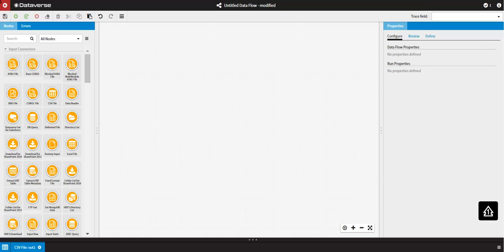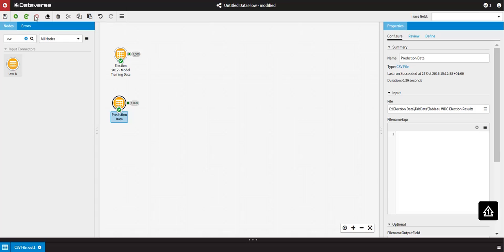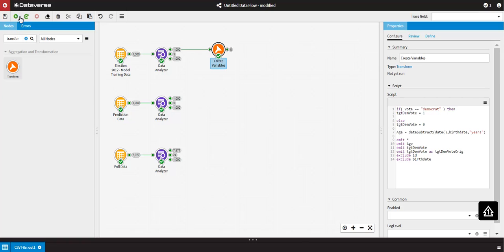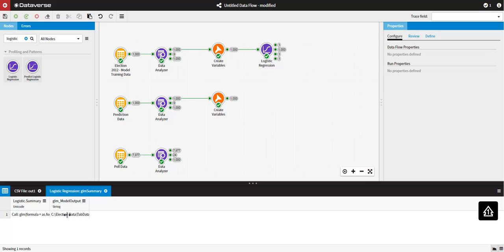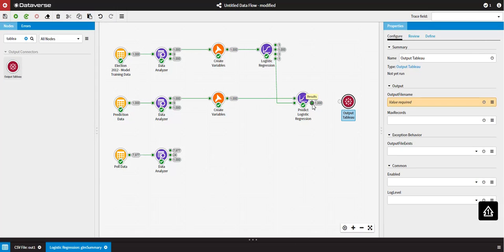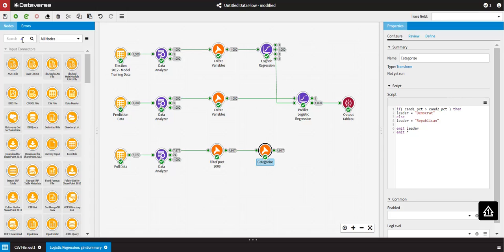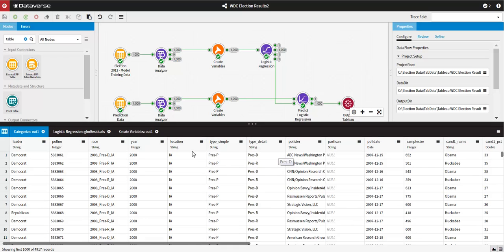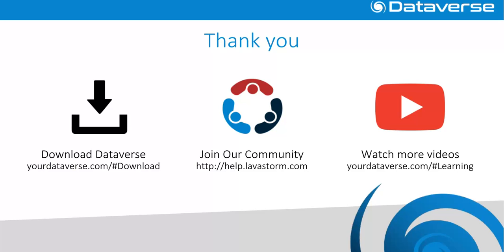Publish to Tableau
Watch the video on how you can acquire, cleanse and perform advanced analytics on your data before you publish to Tableau, in just a few steps.